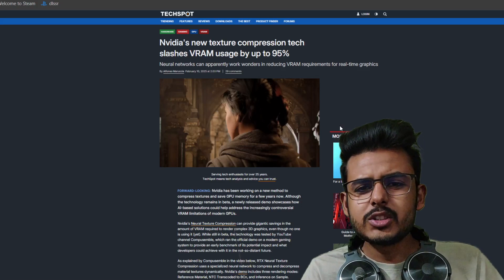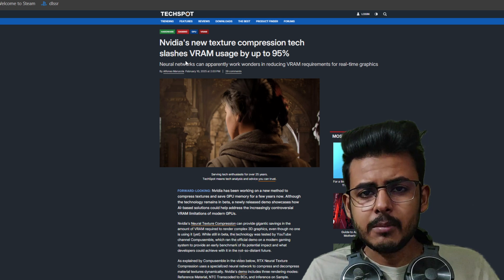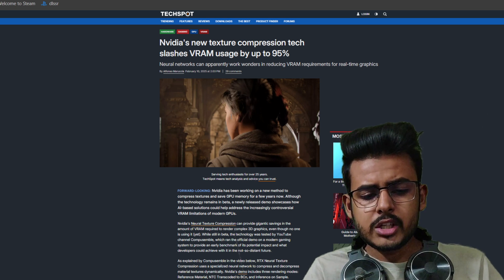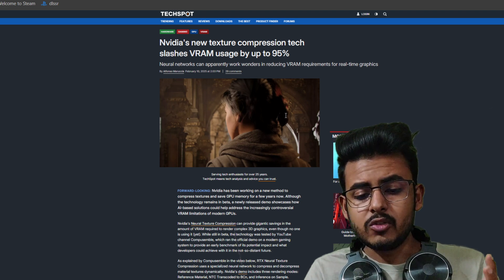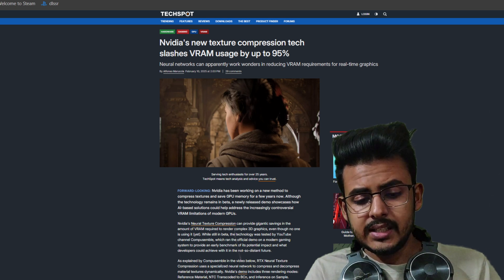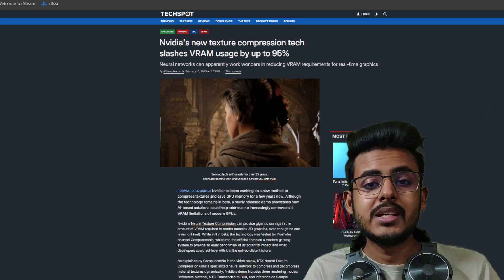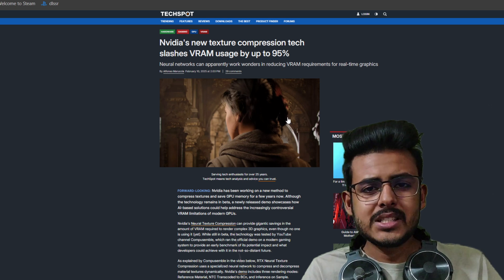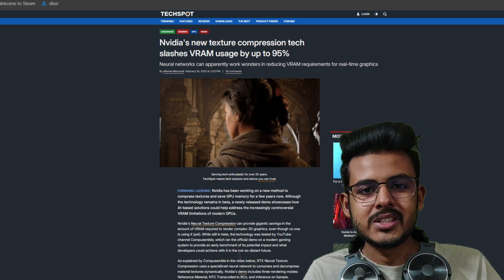GTA 6 on GTX 1650? Nvidia's Texture Compression Explained!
Nvidia has developed a new tech called Neural Texture Compression (NTC), which uses AI to reduce how much VRAM (video memory) is needed for graphics in games. It can cut VRAM usage by up to 95%, making games run more efficiently. While still in testing, the tech shows that textures can be compressed and decompressed on the fly, saving memory and disk space. In tests, it saved a huge amount of memory—down to just 11.37MB for complex textures—though it might lower frame rates. This could help games run smoother on GPUs with less VRAM in the future.

RTX Neural Texture Compression uses a specialized neural network to compress and decompress material textures dynamically. Nvidia's demo includes three rendering modes: Reference Material, NTC Transcoded to BCn, and Inference on Sample.

Reference Material: This mode does not use NTC, meaning textures remain in their original state, leading to high disk and VRAM usage.
NTC Transcoded to BCn (block-compressed formats): Here, textures are transcoded upon loading, significantly reducing disk footprint but offering only moderate VRAM savings.
Inference on Sample: This approach decompresses texture elements only when needed during rendering, achieving the greatest savings in both disk space and VRAM.